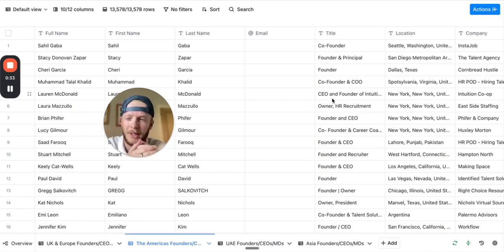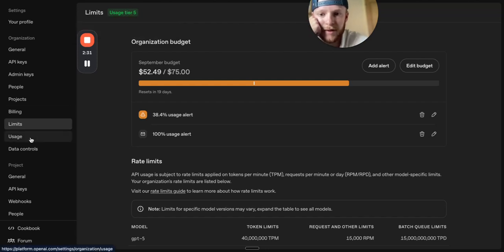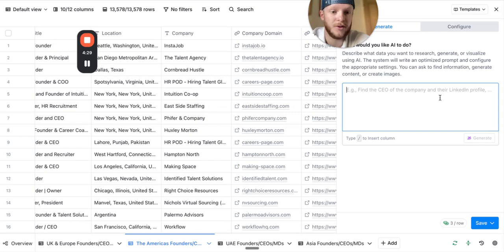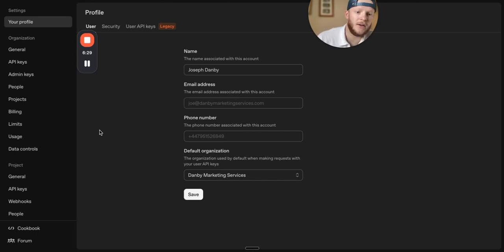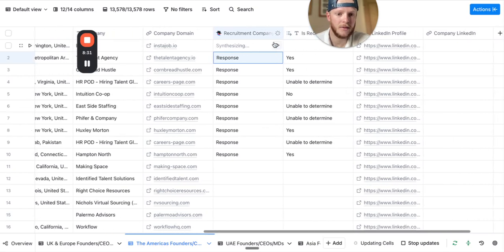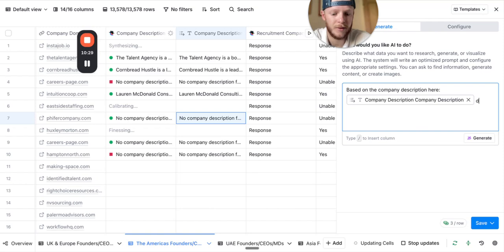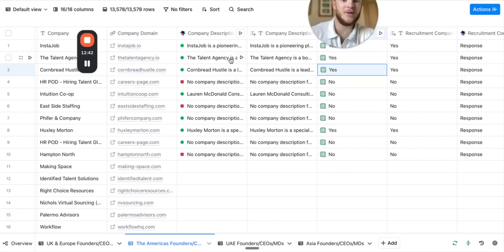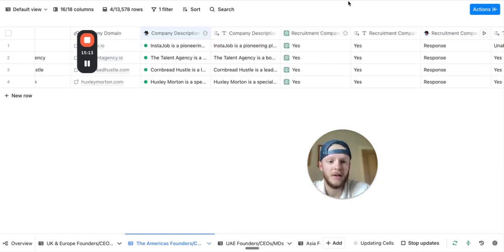How to use Chat GPT to Improve Lead Generation | Maximise Outreach Relevancy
In this video, I discuss how we can use Open AI and Clay to maximise the relevancy of our outreach to ensure that no irrelevant leads are being outreached to.

You can also apply this same "web-research" logic to ensure people are still in their current roles, check for retirement updates & more.

You are limitless with what you can use AI research at scale to do.

Feel free to use the timeline markers here to find the specific part of the video you're interested in.

0:00 - Tech Stack Requirements
3:24 - Setting up Clay
6:10 - Find your Open AI API Key
6:50 - Prompt Logic & Different Prompt Types
11:23 - Enrichment Costs
12:58 - Error Handling & Conclusion